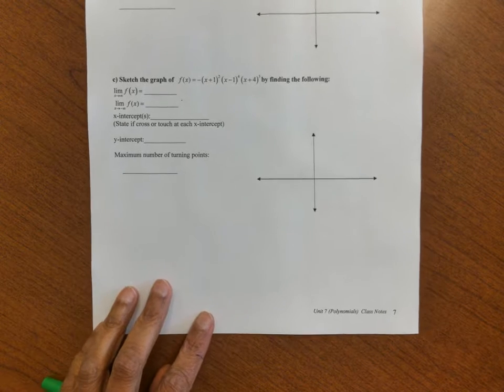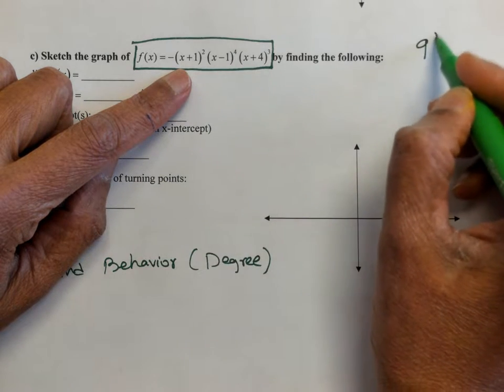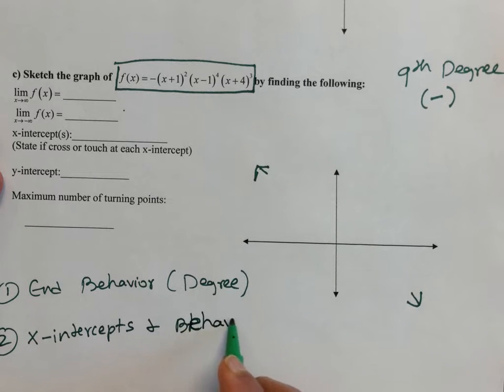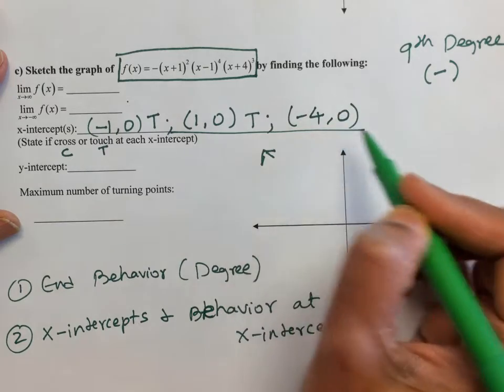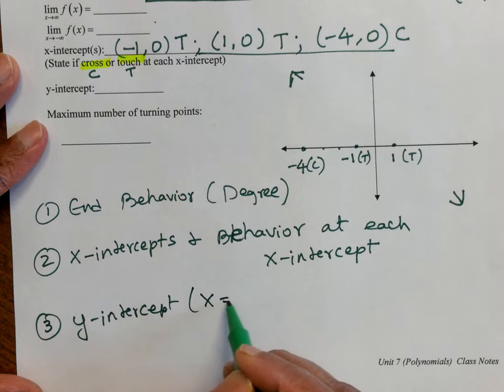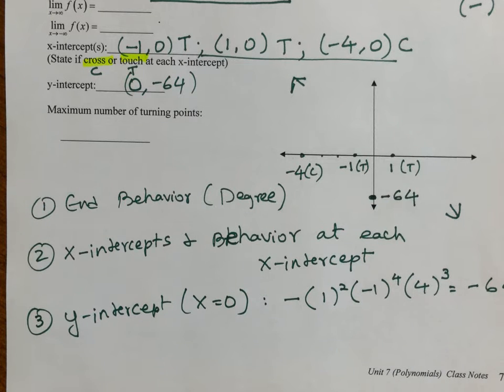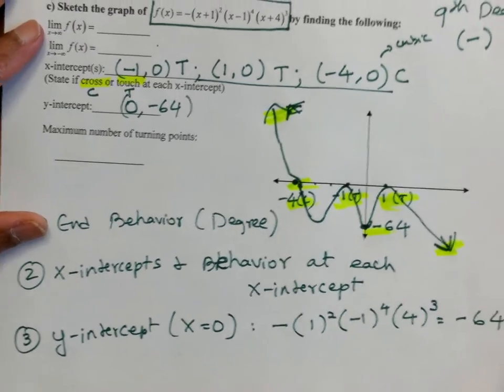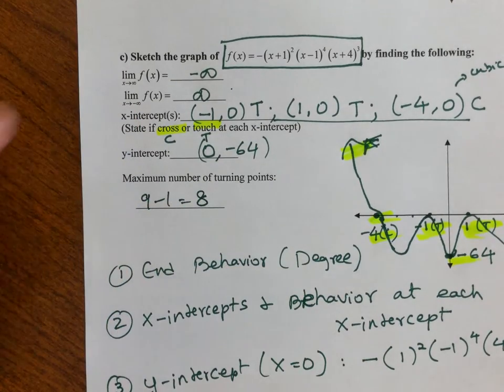Graphing Polynomials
Page 7 c)